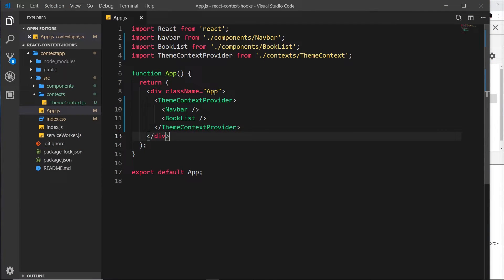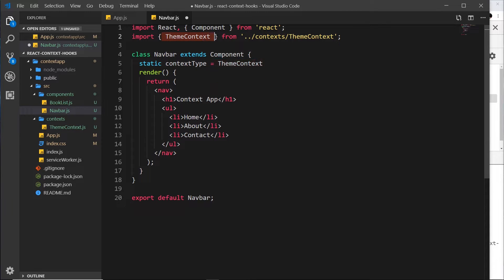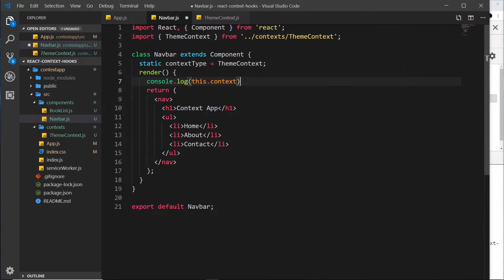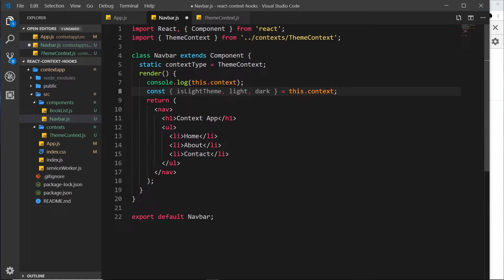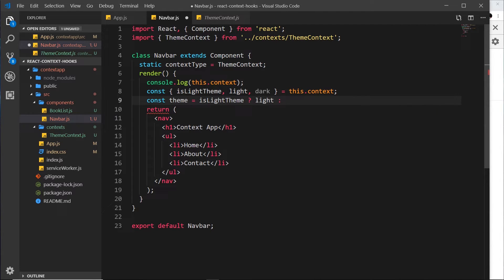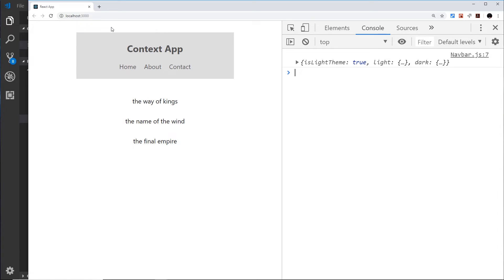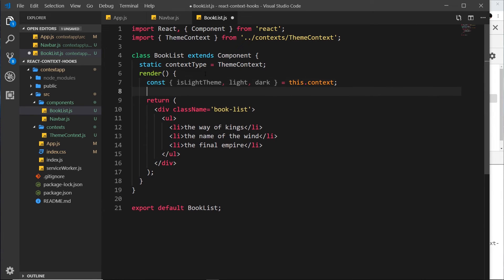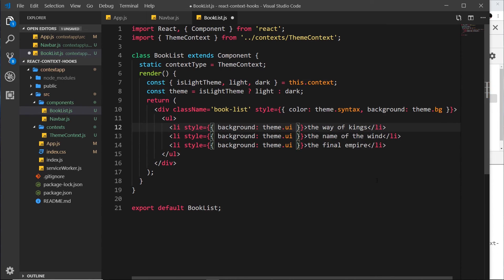React Context & Hooks Tutorial #4 - Accessing Context (part 1)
Hey gang, in this React context tutorial we'll take a look at our to access our context data using the static property contextType. This is one of a few ways we can access context.